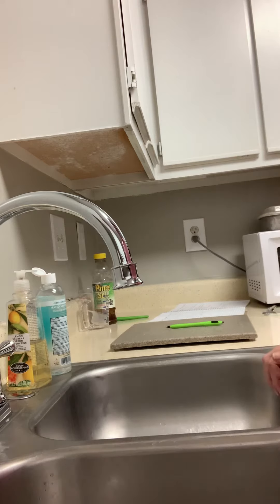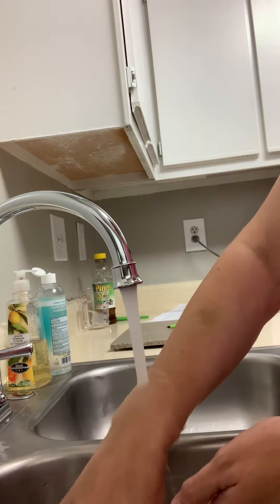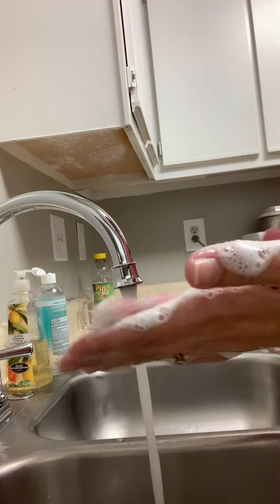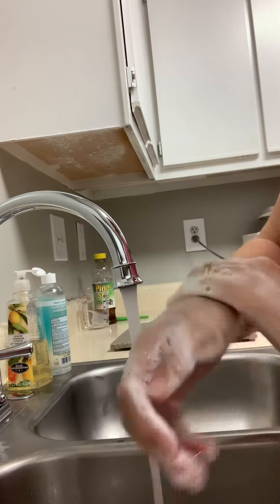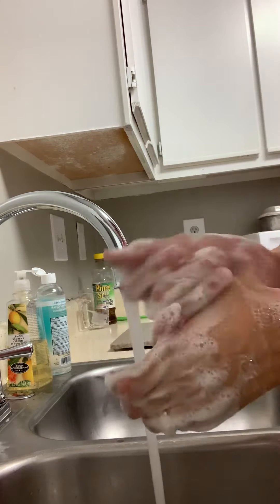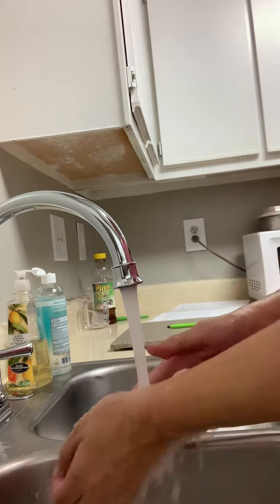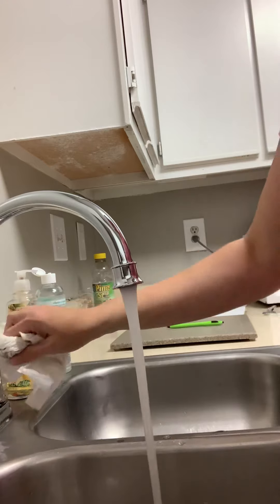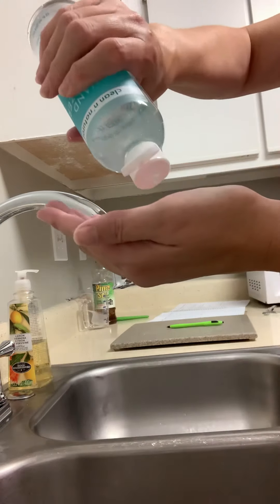Hand washing 20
Propped Hand-washing Procedures